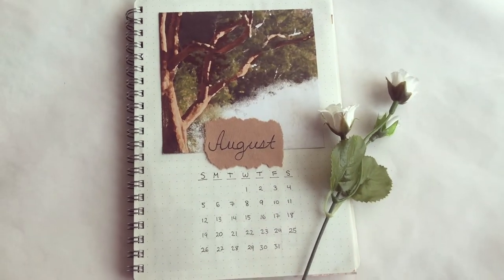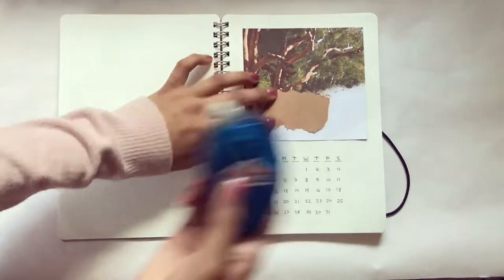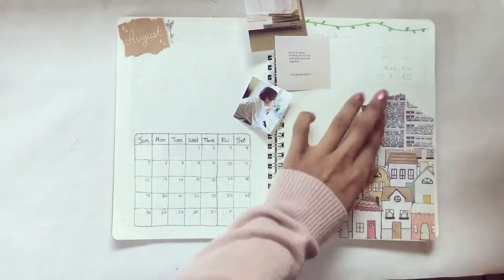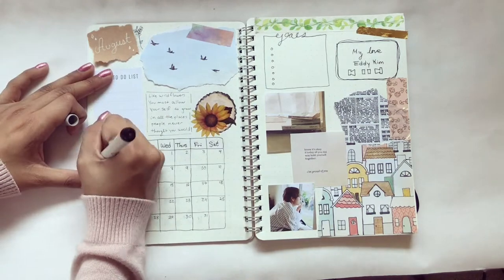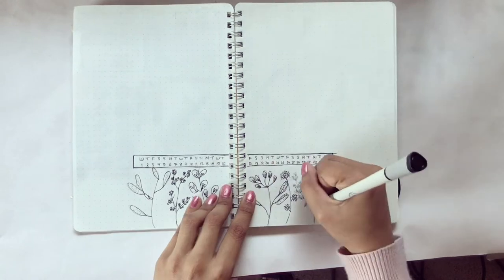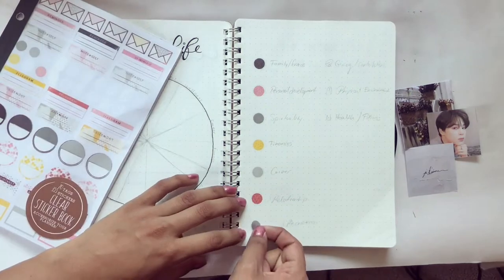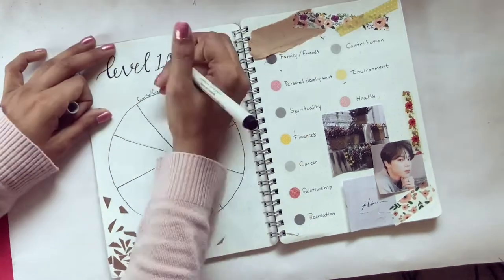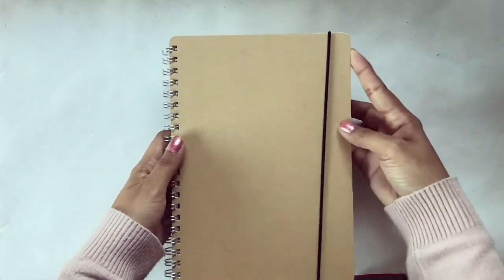August Bullet Journal | PrettyPrinceJin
Hi everyone! Today starts my new bullet journal series on my channel! Let me know if you'd liked it and want to see more bujo videos! Maybe a school one? Bur anyways, I hope this gave you some inspiration for next month!

Materials I used:
Muji dotted grid notebook
Midliners
Cardstock paper
Doublesided tape dispenser
Ek tools journal pens
Washi Tape
Stickers
If you want more specific detail just ask me in the comments!